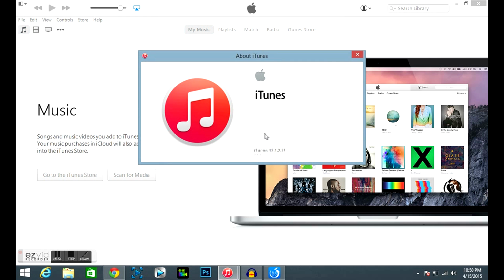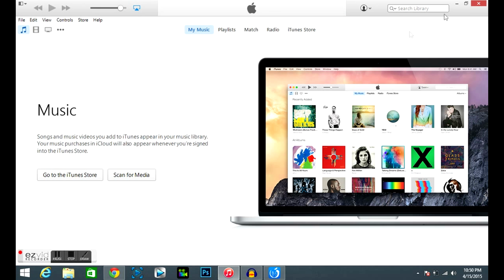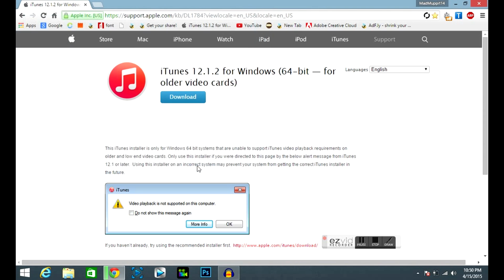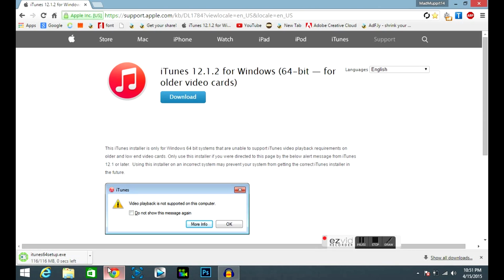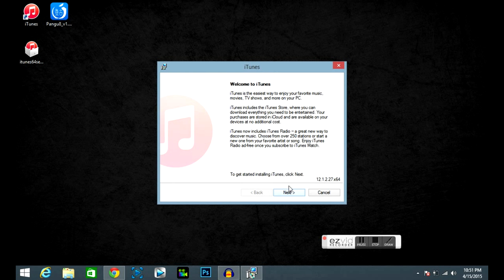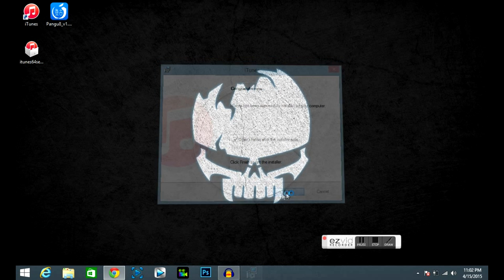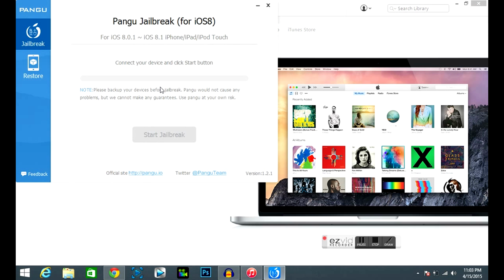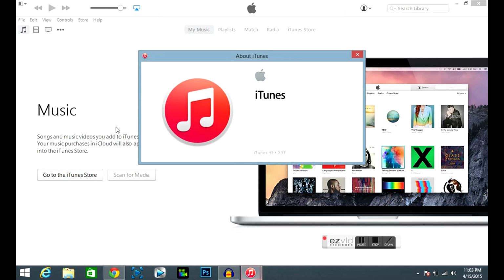Pangu: How to Fix iTunes is Too Old Without Downgrading iTunes {2nd Vid} {FIX} 2015HD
Need Help ? Heres my Kik

Here's the video if ya still having problem watch this
Here's Some Videos You Might Wanna Check out

- Pangu : How to Fix iTunes is too old 2nd Video ( Click on this video if ya still having problems)

- How to Jailbreak IOS 8 Without Pangu

- How to Get PAID Cydia Tweaks for free

►New Something for you eyes while Gaming or Computer usage? Try these!